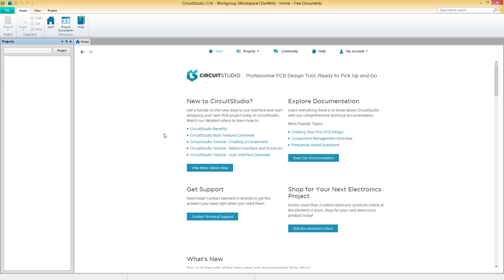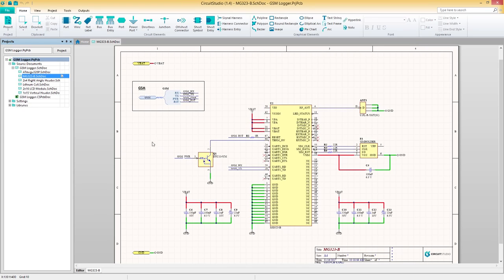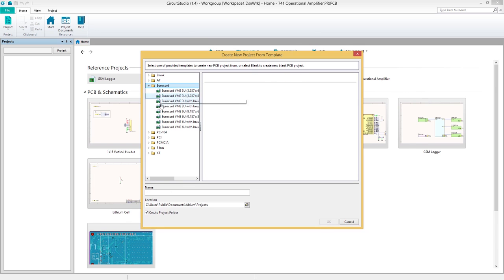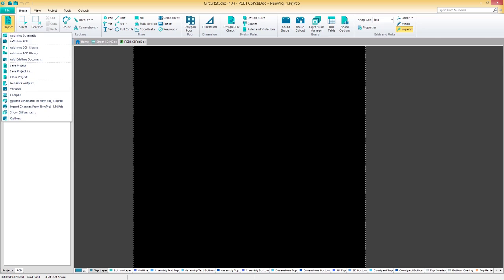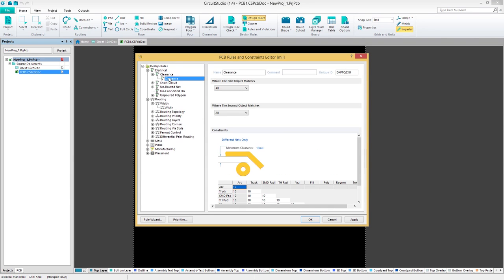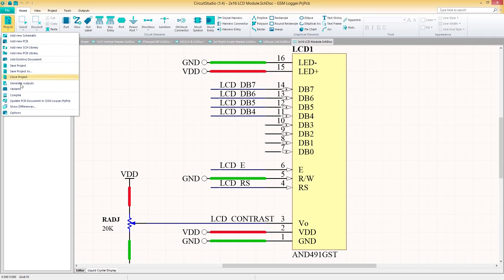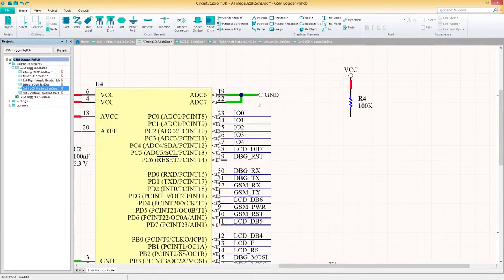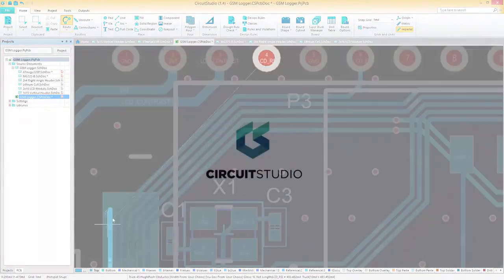How to Start a New PCB Project in CircuitStudio - Altium Academy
This video will show you how to get a new project started using CircuitStudio.